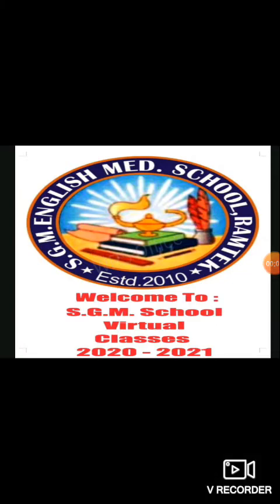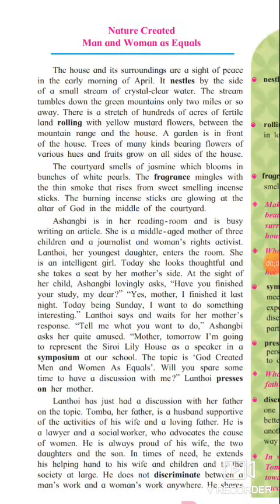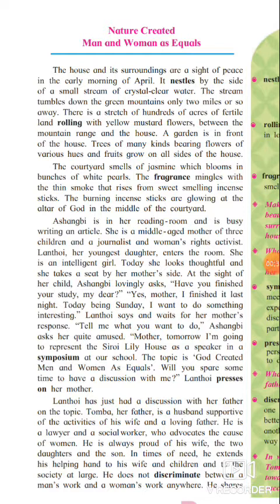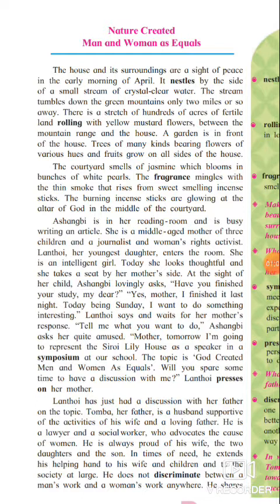2.2 Nature created Man and woman as Equals part 1#(class 8th)